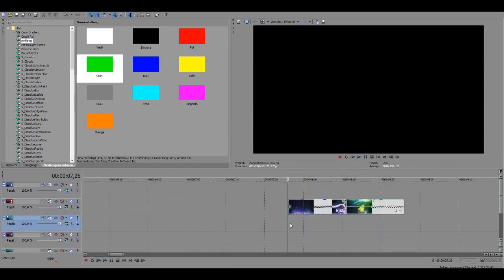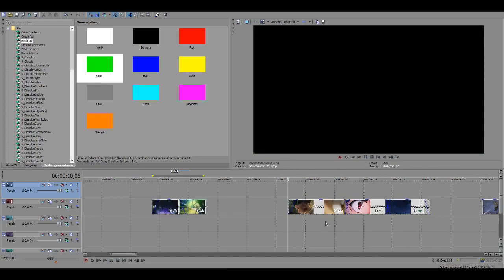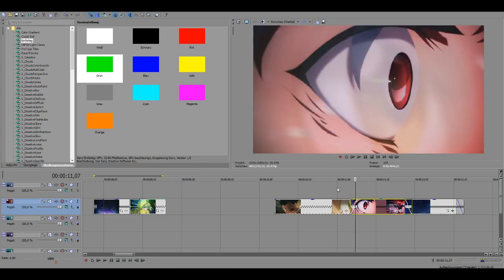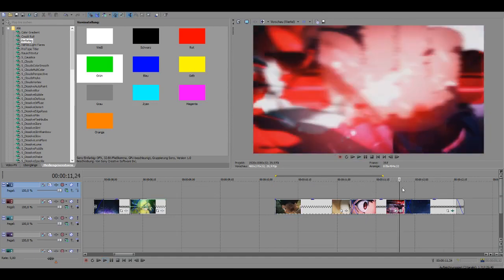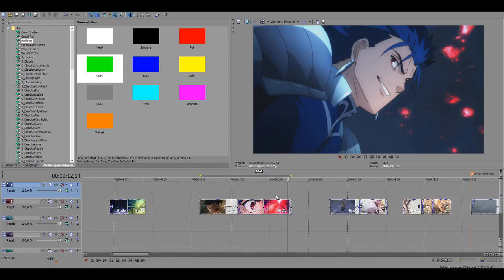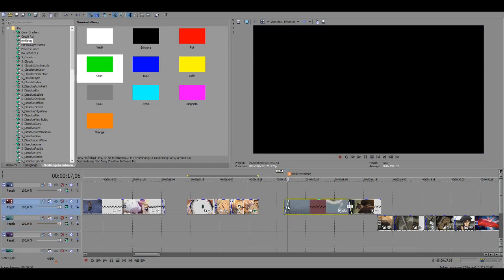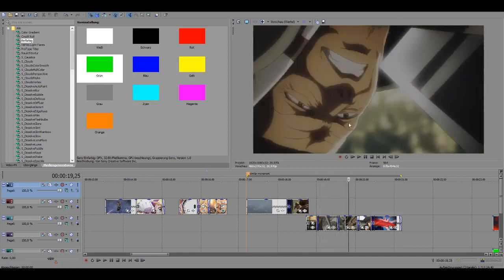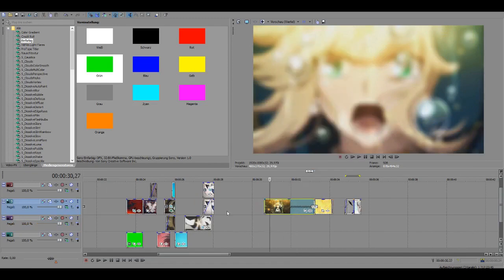#2 AMV Tutorial - Flow/Transitions [SVP]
Hey guys, this time I am explaining a few flow techniques and smooth transitions (one can basically not exist without the other)

I hope you will learn something new from this!